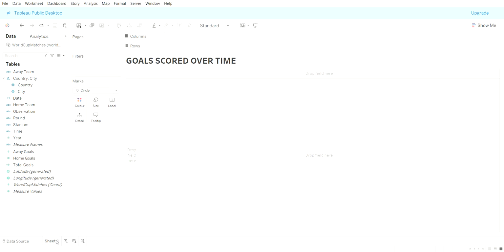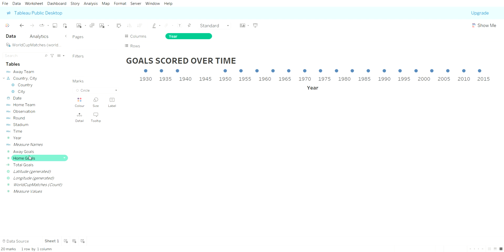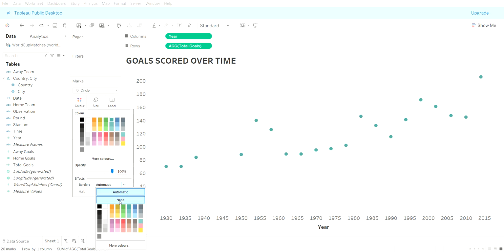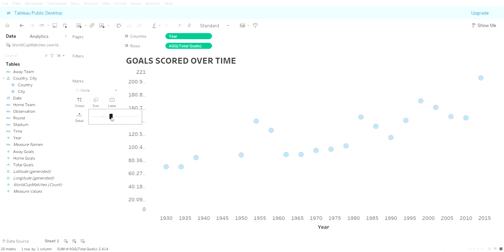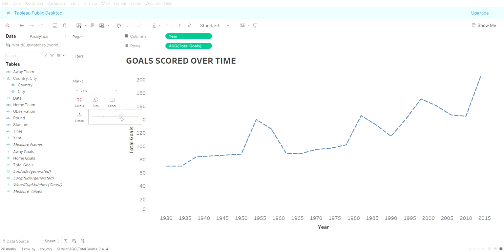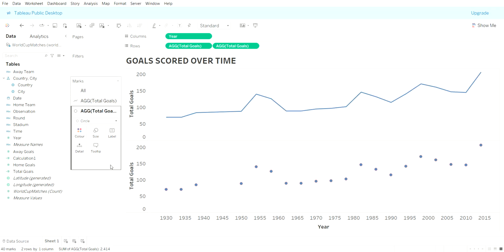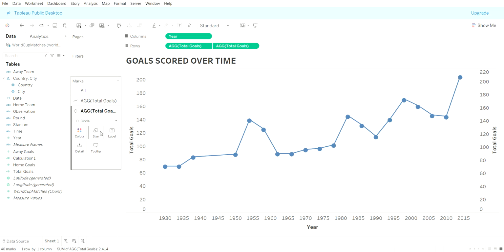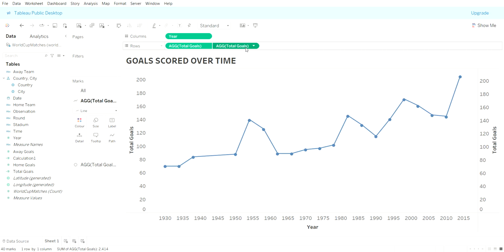How to Create a Line Graph in Tableau in under 6 minutes | FIFA World Cup Tutorial ⚽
Want to learn how to build an easy line graph in Tableau? In this beginner-friendly Tableau tutorial, we step away from generic business metrics and build a line chart using historical FIFA World Cup data!

You will learn how to connect your data source, place the correct dimensions and measures (tracking Total Goals Scored over time), create the visualization, and format your axes for a clean look. Perfect for beginners and football fans looking to level up their data analytics skills!

👇 DOWNLOAD THE DATASET HERE:
Grab the official "FIFA World Cup Match Results" data from the Sports section on Tableau Public:

⏱️ TIMESTAMPS:
0:00 - Introduction & Project Preview
0:15 - Step 1: Connecting the FIFA Dataset to Tableau
0:51 - Step 2 : Calculated field
1:10 - Step 3: Generating the Line Graph
2:03 - Step 4: Formatting Axes & Customizing Design